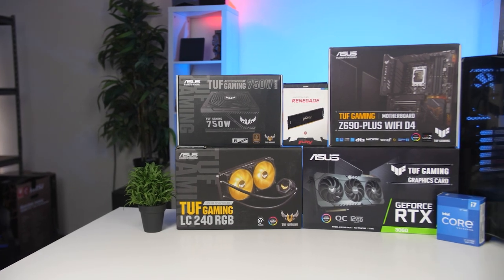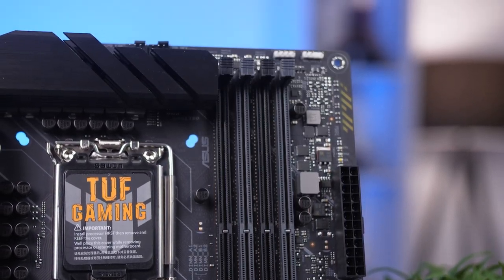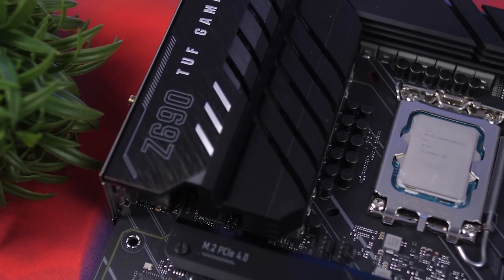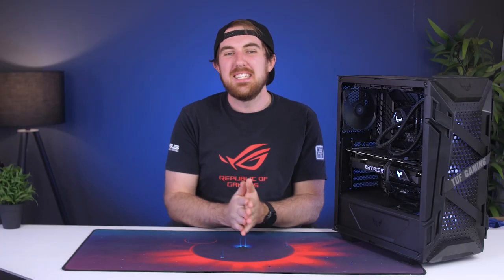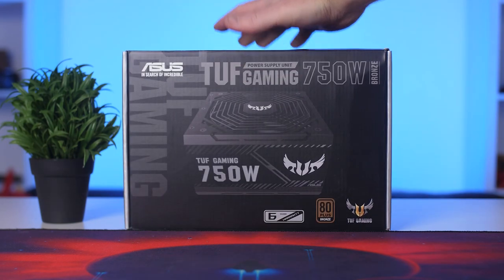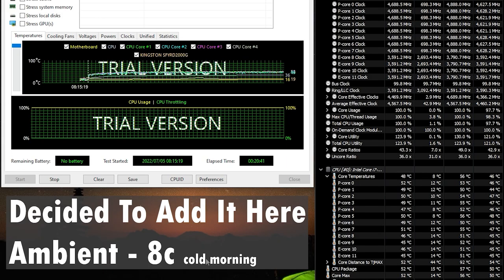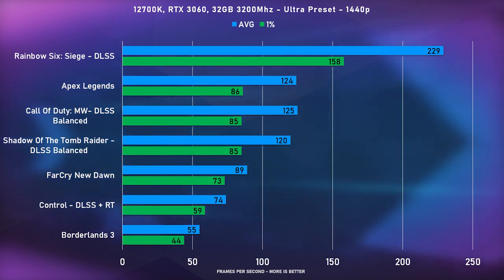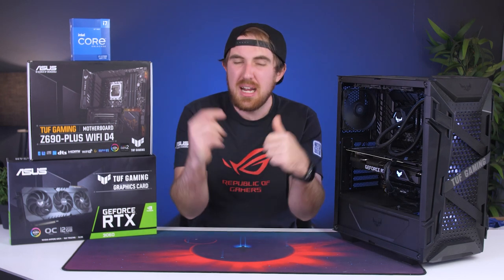Building A $1700 Gaming PC + 1080p & 1440P Benchmarks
Time for another PC build, this time partnering up with Asus to build a $1700 gaming PC.

0:00 - Intro
2:15 - Motherboard
4:56 - CPU
6:43 - RAM
7:50 - SSD
8:27 - Case
10:44 - Power Supply
12:42 - Cooler
14:19 - Graphics Card
16:10 - Benchmarks
17:49 - Outro